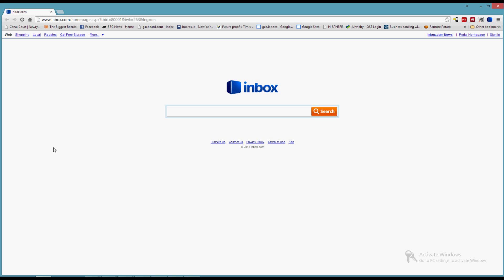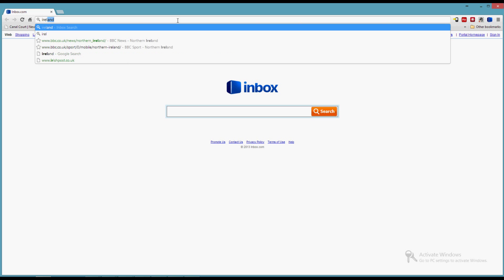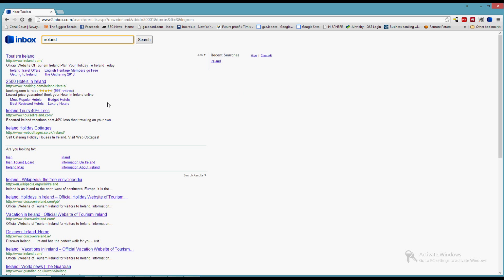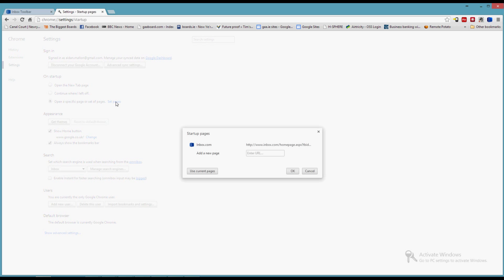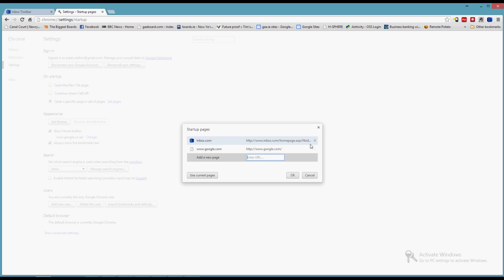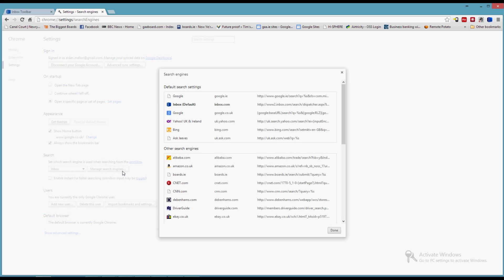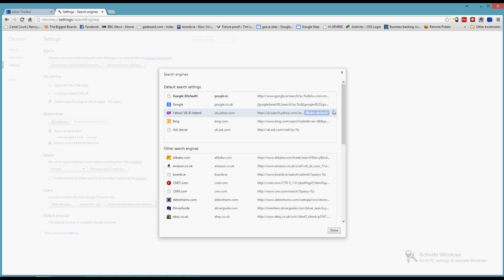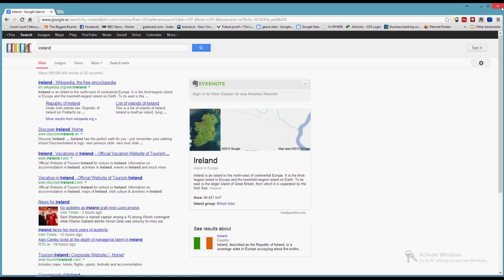Remove Toolbars and Unwanted Search Providers from Chrome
This is a quick guide which shows you how you can quickly remove unwanted search providers and extensions from Chrome.